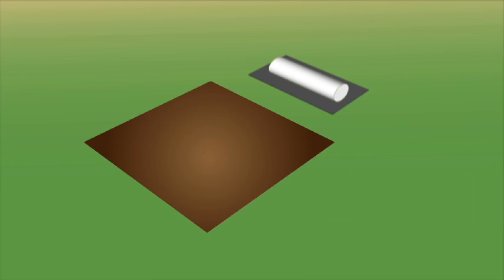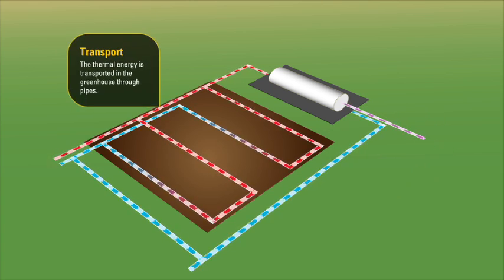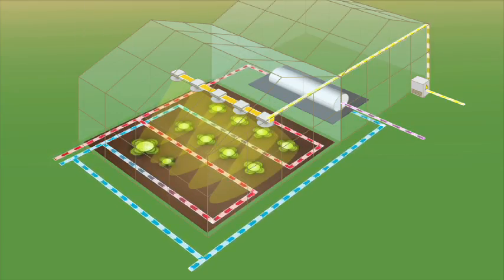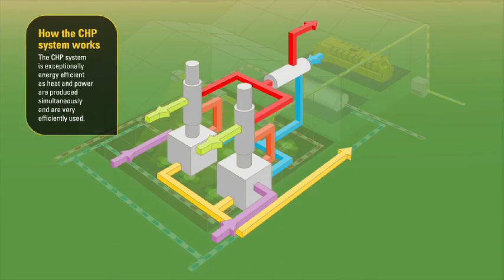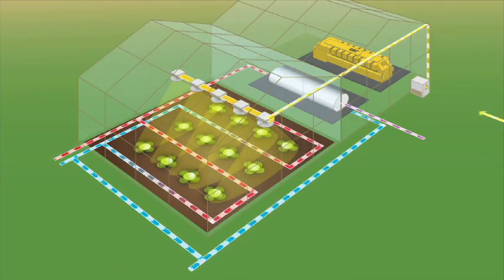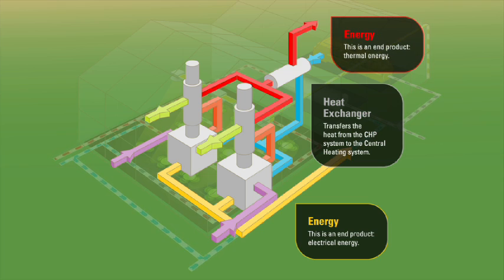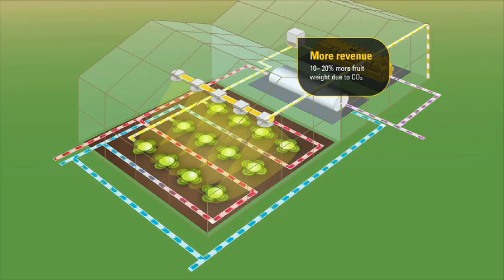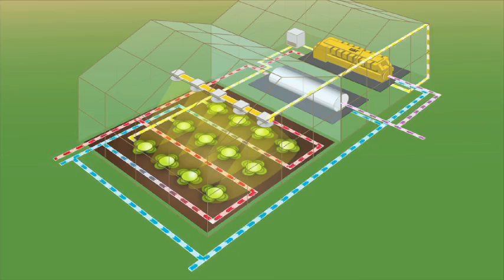Cat® Generator Sets | Heat and Power Solutions for Greenhouses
Combined heat and power (CHP) systems provide a profitable and sustainable solution for greenhouses. By generating thermal energy and electrical energy simultaneously, a CHP system can yield a fuel efficiency rate over 90% versus the typical boiler efficiency of 40-50%. Typical payback on these systems is less than three to four years.